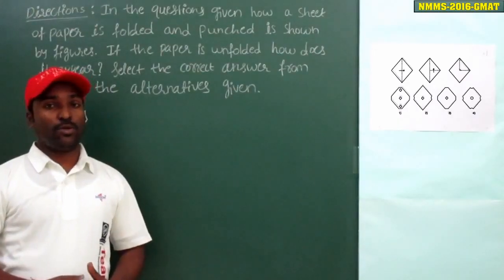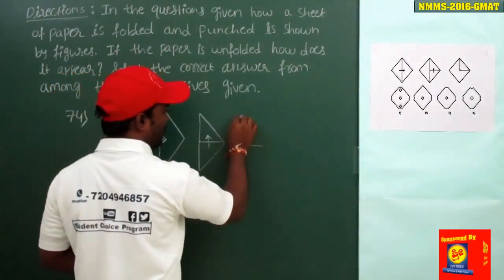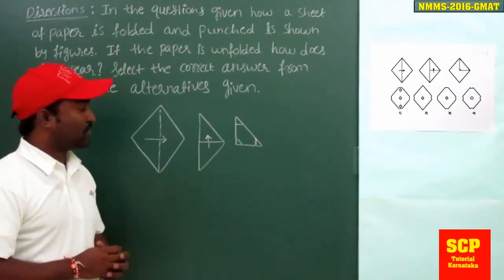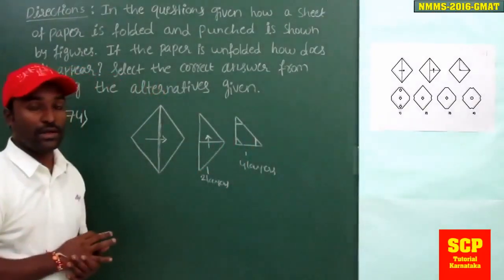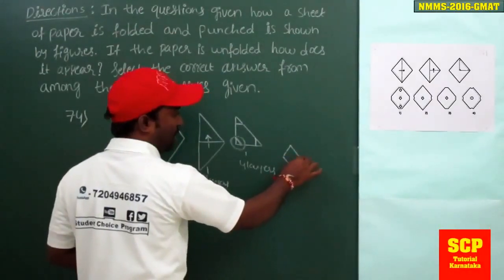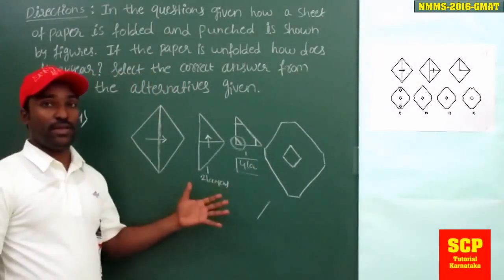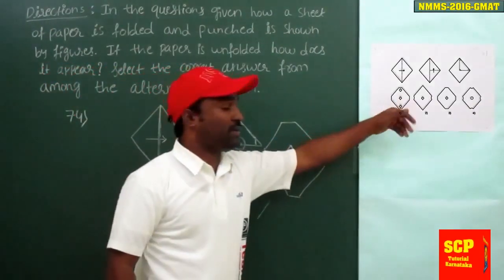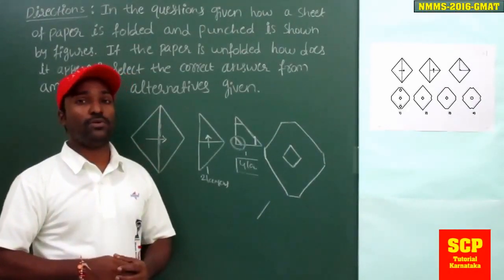Q.No-74-NMMS-2016 Question Paper-Karanataka State Exam Paper